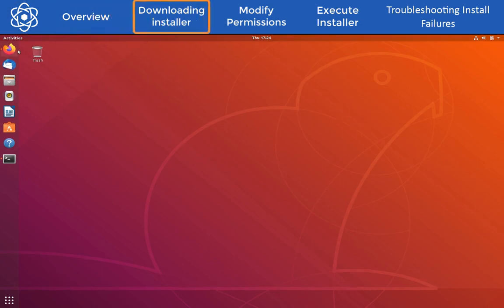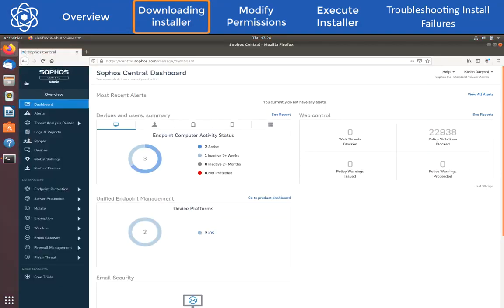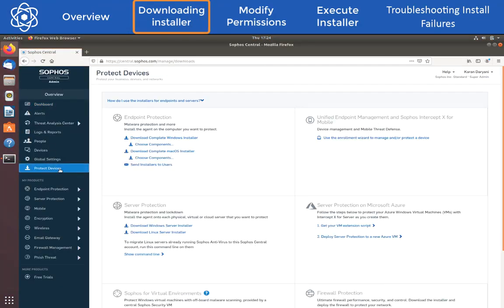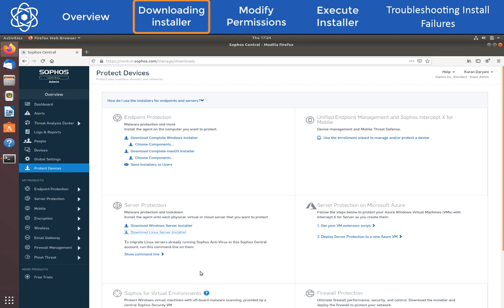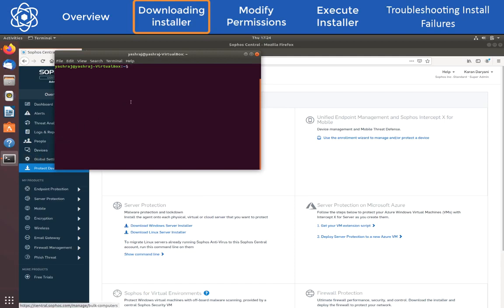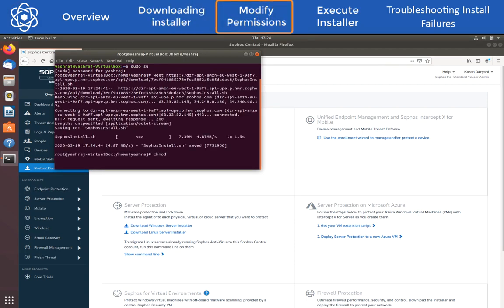Central Endpoint & Intercept X How to Install Central Server on a Linux Server